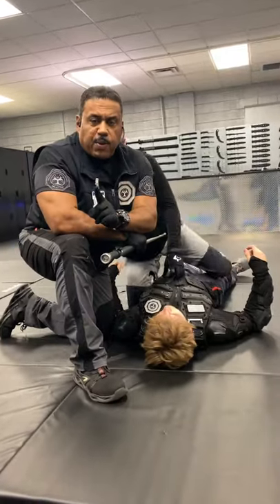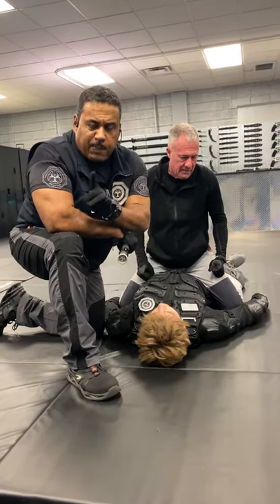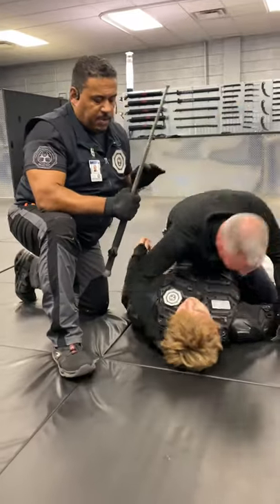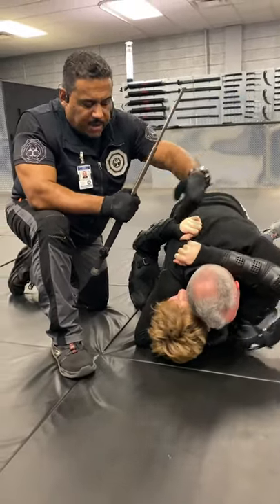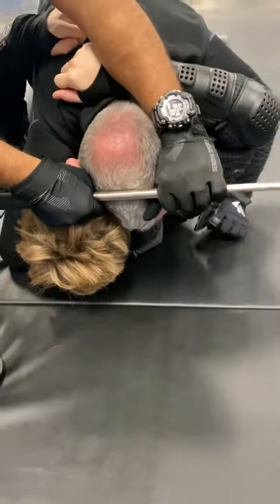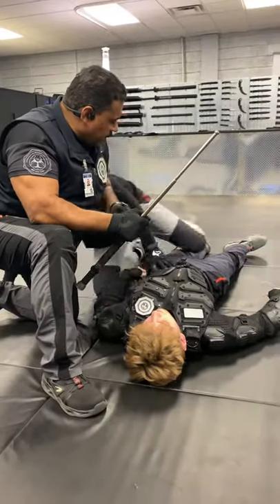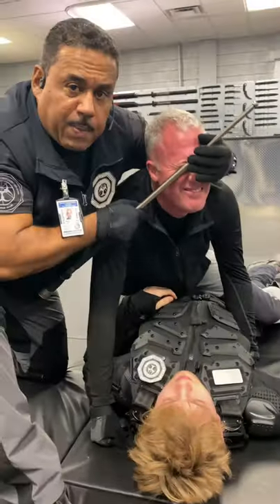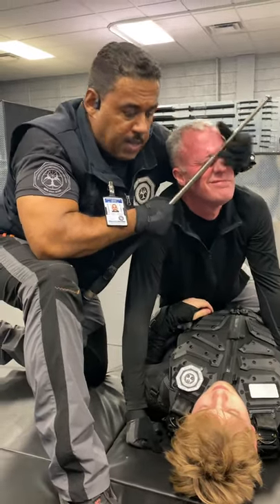Police Baton Assist